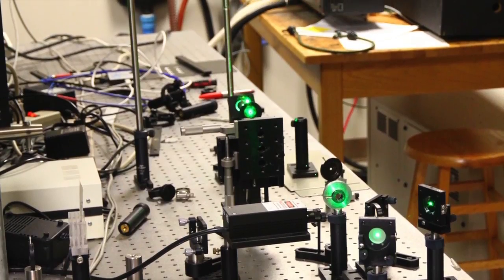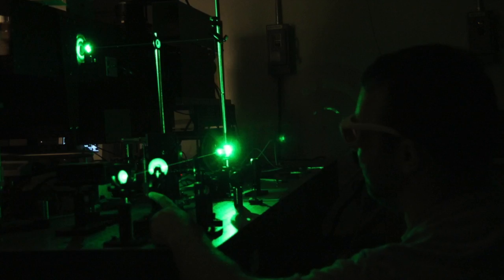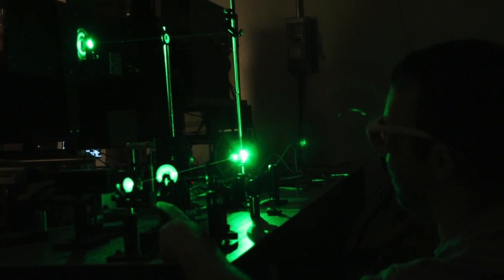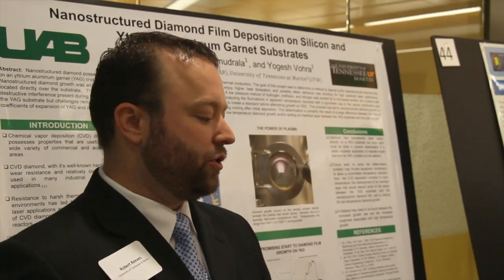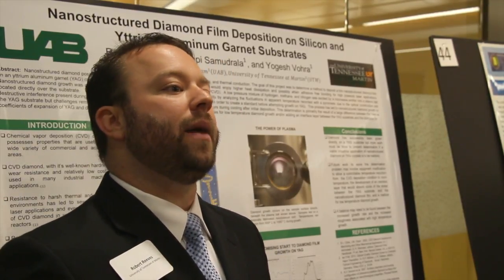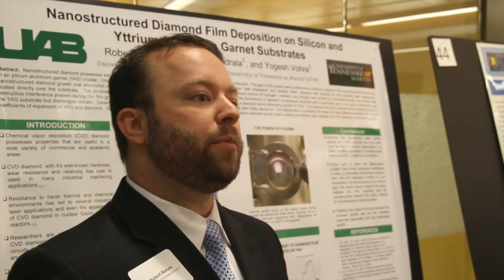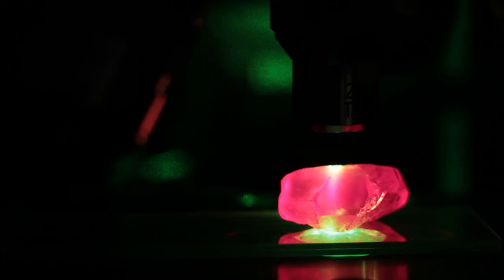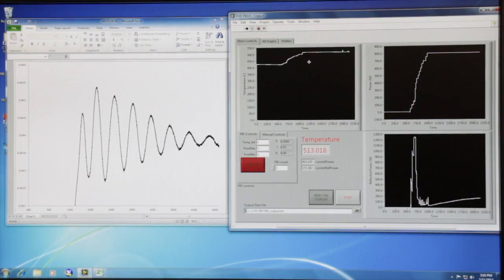Nanostructured Diamond Film Deposition on Silicon and Yttrium Aluminum Garnet Substrates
Robert Reeves, an Electrical Engineering Major from Middle Tennessee State University,  presents his research at the 2013 UAB Summer Research Experience Expo. His research focuses on Nanostructured Diamond Film Deposition on Silicon and Yttrium Aluminum Garnet Substrates.